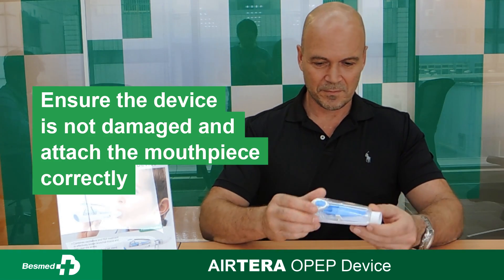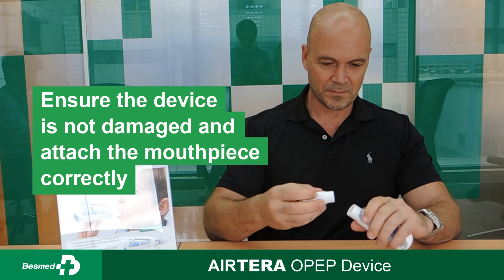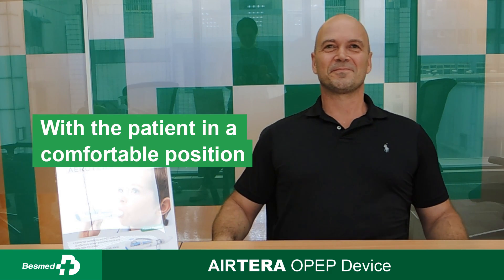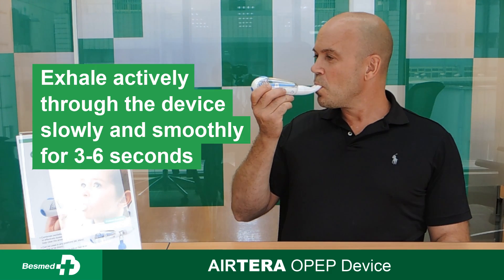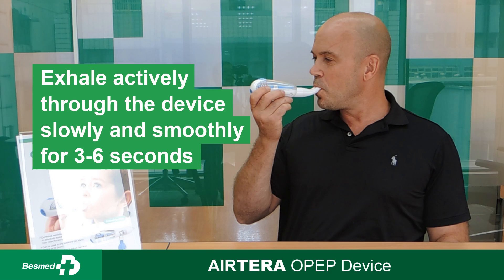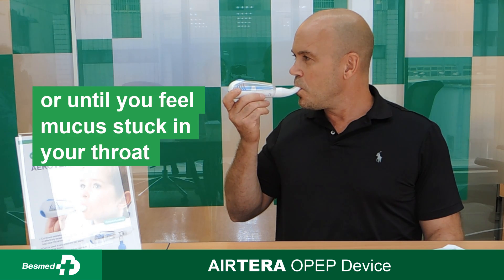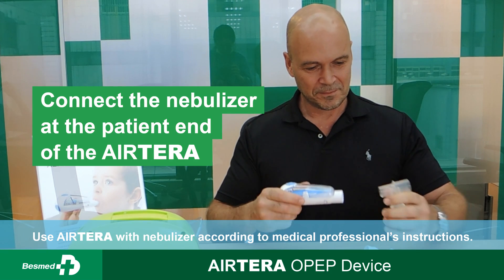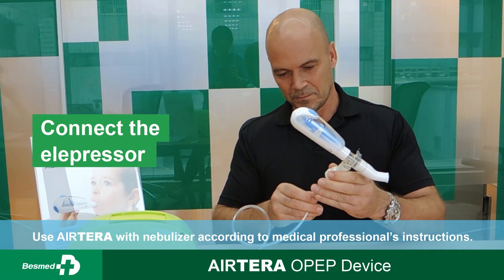Besmed - How to Use AIRTERA OPEP Device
The AIRTERA OPEP Device is a single patient use device that provides Oscillating Positive Expiratory Pressure (PEP) therapy for patients who have lung disease (COPD, asthma, Cystic Fibrosis) with secretory and atelectasis problems.

Features
The OPEP therapy provides PEEP and vibrating air that helps alveoli expand and remove mucus out of lung.
- Drug free
- Natural mucus clearance
- Unique pressure-oscillation technology
- Adjustable resistance settings
- Patient is free to sit, stand, recline or lie down to use.
- Ergonomic design of mouth piece
- Transparent shell for visibility
- Easy to use and clean
- Compact rack for storage